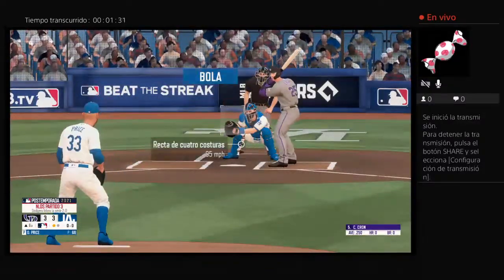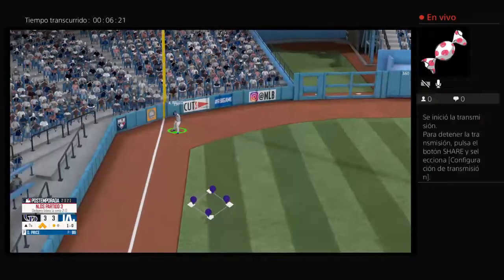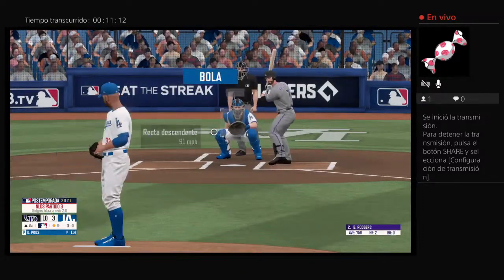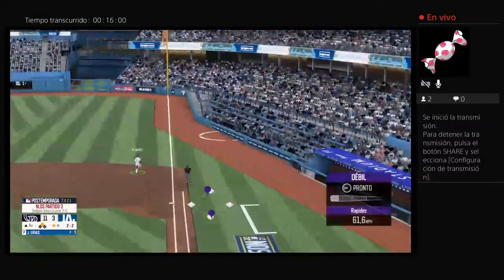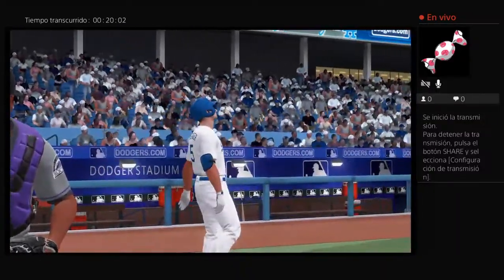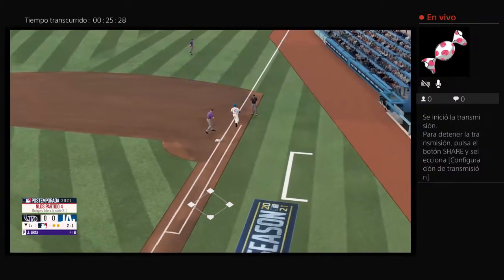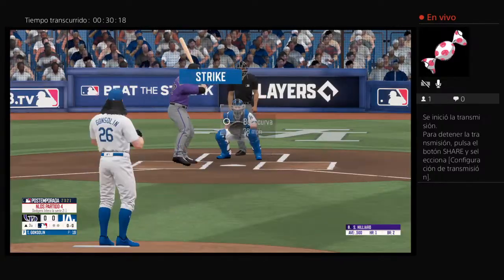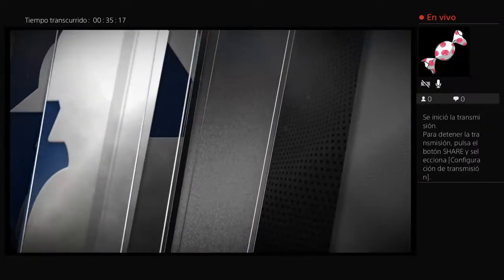Mlb world series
Trucking 🚛
Trucking videos
Camiones
Videos sobre camioneros
Todo sobre camiones
Everything about trucks